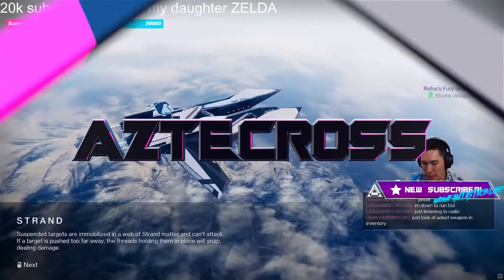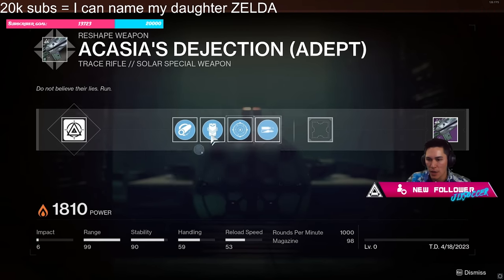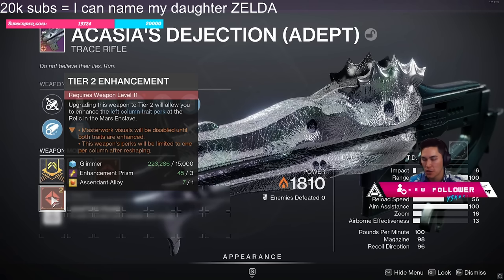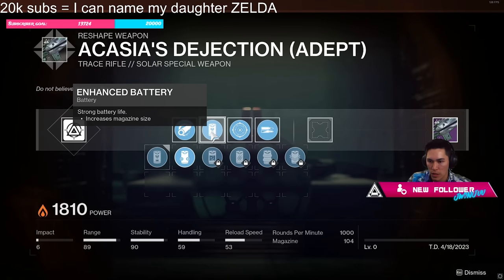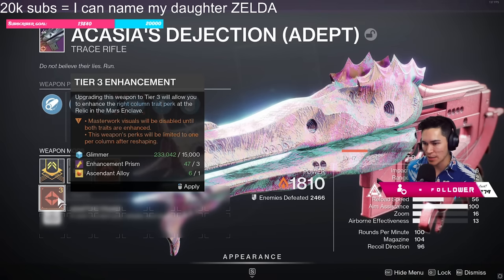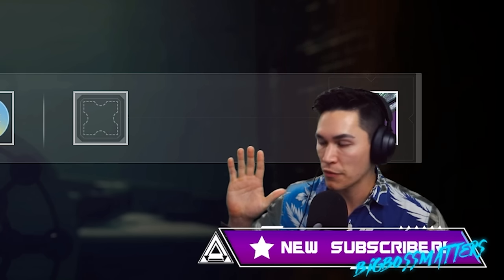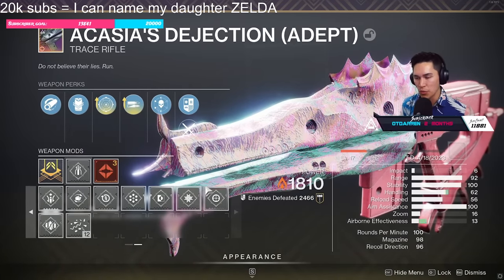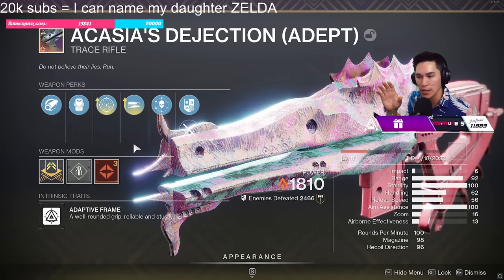How to Enhance Your God Rolls (Adept Weapon Crafting) | Destiny 2 Lightfall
I grinded this afternoon on stream to make sure we got all the details on how to enhance your adept raid weapons. Here is how you can enhance your adept god rolls!
Timestamps
0:00 Intro
0:06 How It Works
03:49 Leveling the Weapon
04:53 Back at the Enclave
06:19 Adept Enhanced Masterworks
7:10 Thoughts on Enhanced Crafting
12:38 Final Thoughts
13:32 Outro
Catch us live on Twitch!
👉MojoDesk Makes the Best Desks!